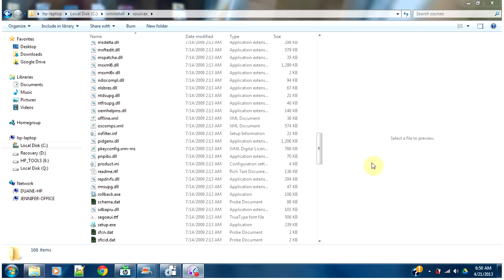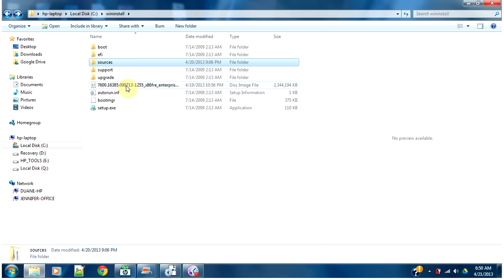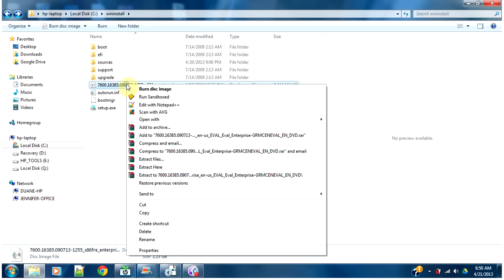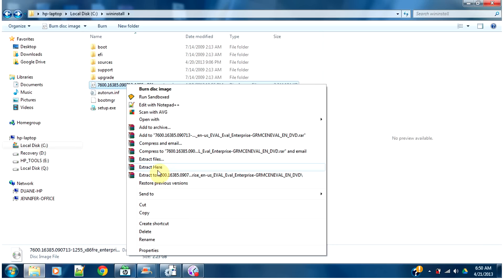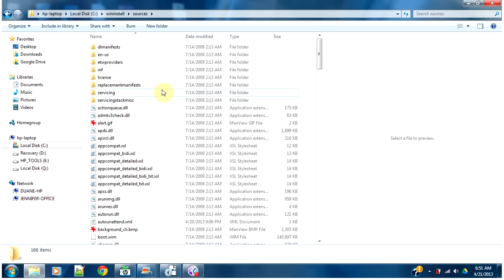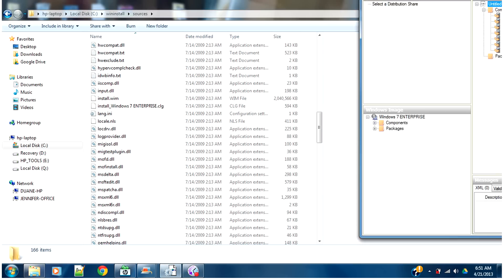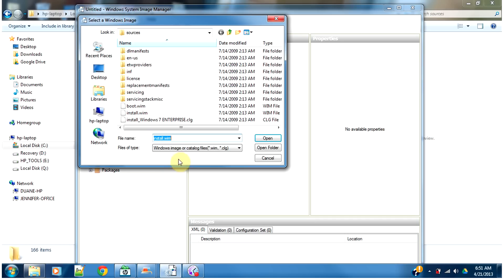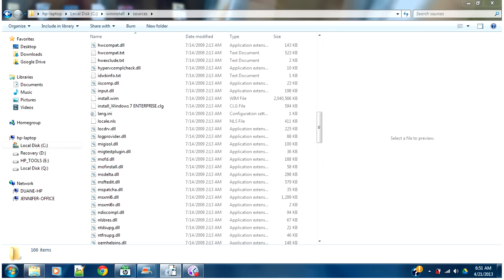extract an ISO to find a WIM file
first step for windows system image manager